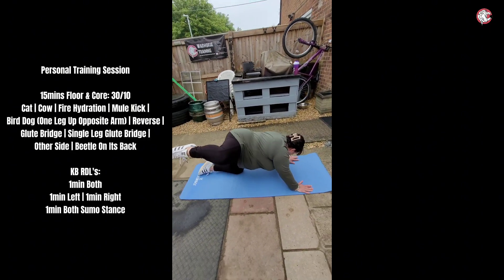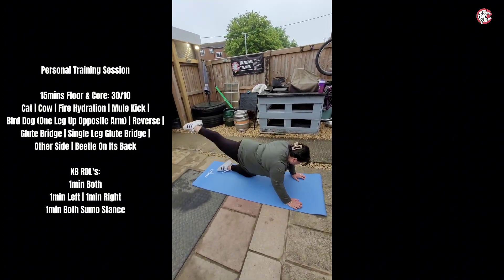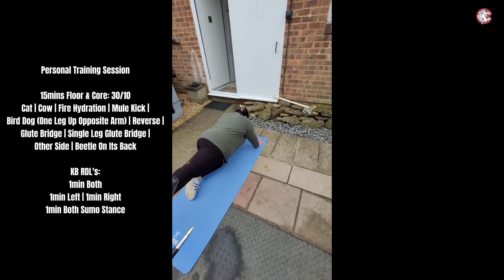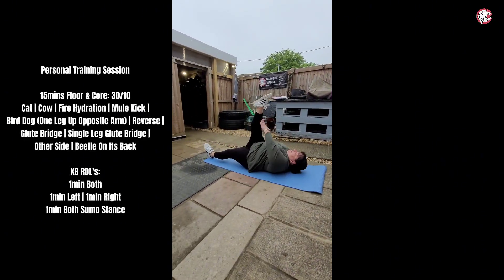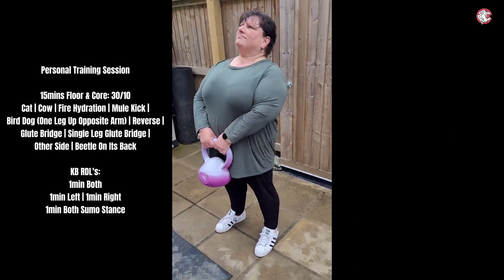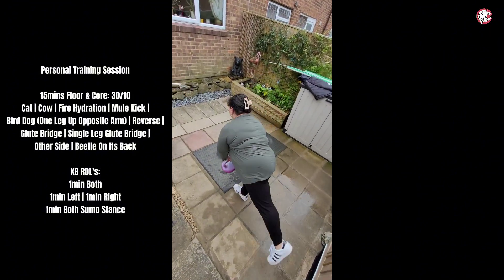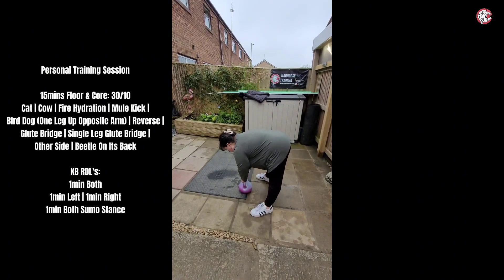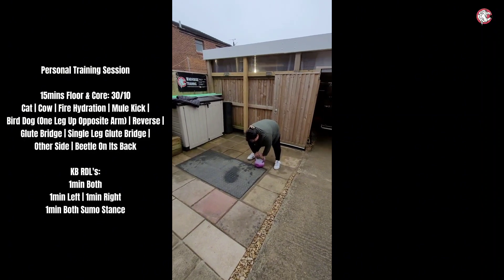30/10, Cat | Cow | Fire Hydration | Mule Kick | Bird Dog | Glute Bridge | SingleL GB| Beetle On Back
Personal Training Session

15mins Floor & Core: 30/10
Cat | Cow | Fire Hydration | Mule Kick |
Bird Dog (One Leg Up Opposite Arm) | Reverse |
Glute Bridge | Single Leg Glute Bridge |
Other Side | Beetle On Its Back

KB RDL's:
1min Both
1min Left | 1min Right
1min Both Sumo Stance

•Are you bored at the gym?
•Not getting the same improvements you used to & looking for something a lot more engaging?

Come on down & try something a little bit Rough, Real, Raw & Ready.👊🏼🥋🙏🏼💪🏼

Here at Warhorse Training we focus on: Functional Fitness, Pad Workouts & more.
Specialising in supporting individuals with additional needs needs, Kids with frustration & ASD.

Book in for one taster session & see if you can stand the test of real fitness that lasts.

(This Is Not A Gym!)
•No Distractions! 📺
•No Shiny Things! 👙🩲⌚🧸
•No Procrastination! 🛑
•No More Failed Results! 🫸🏼

Warhorse Training
Est2015.**Local Business Alert**

Availability between 11am - 3pm, Monday-Friday and 6am (Monday)
Waiting list also available